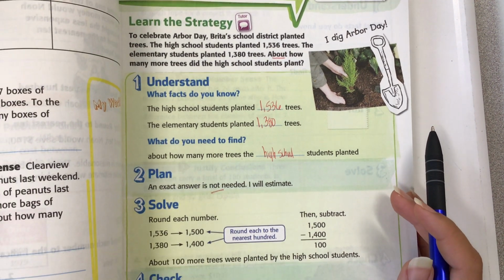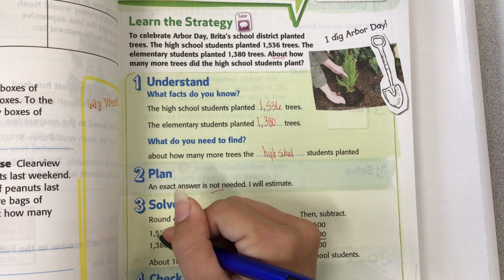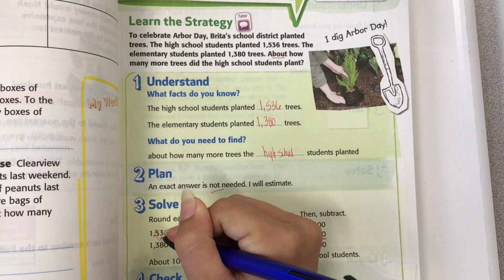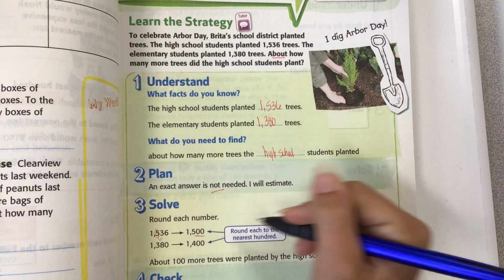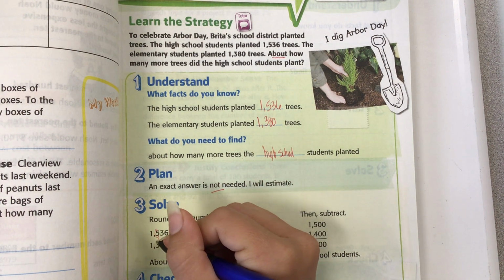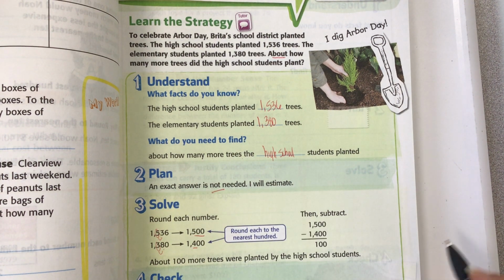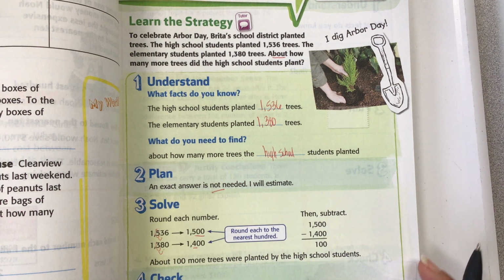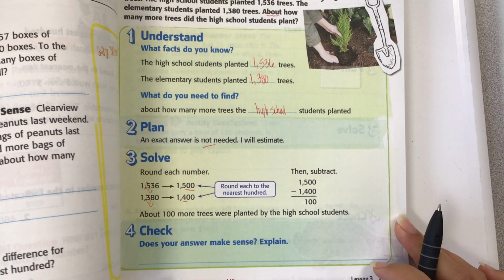3rd grade MyMath pages 145-147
3rd grade MyMath pages 145-147